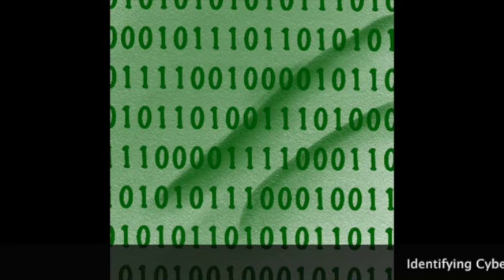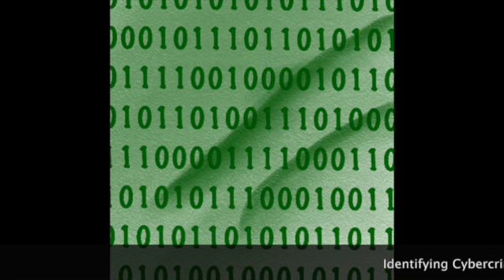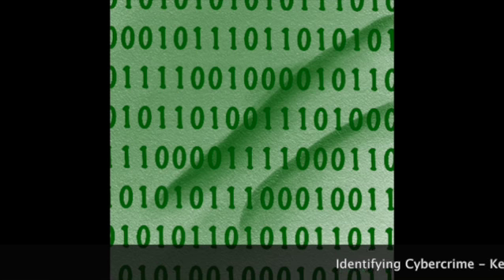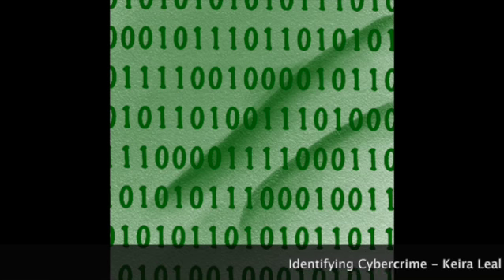Identifying Cybercrime - Keira Leal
Keira identifies some common cybercrime scams you're likely to encounter today and provides some tips as to how to spot and avoid them.